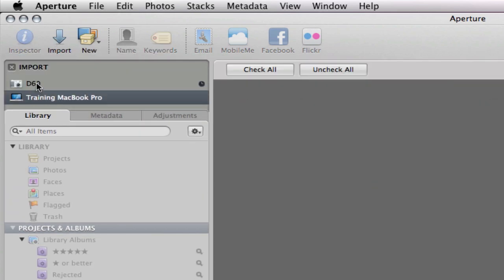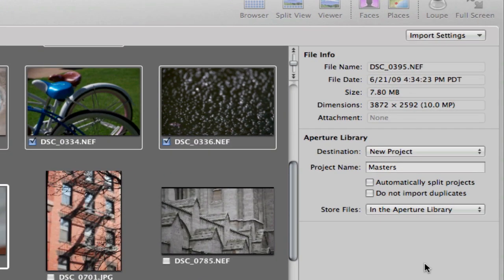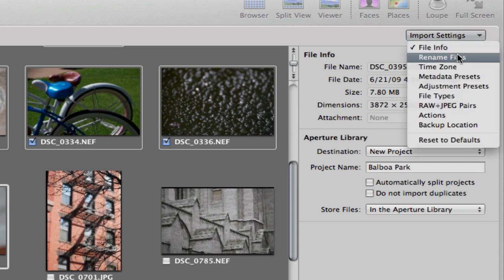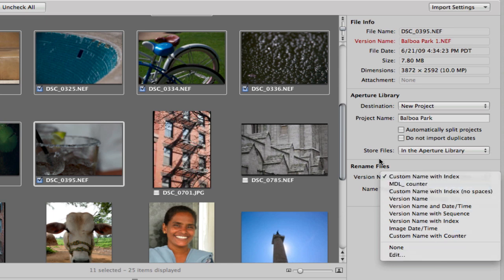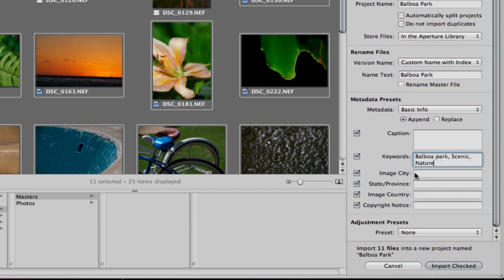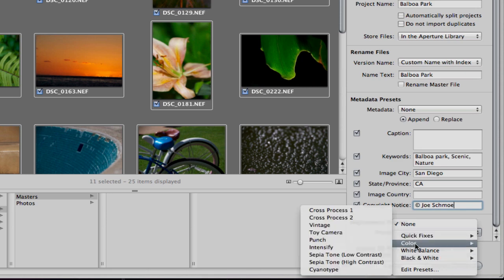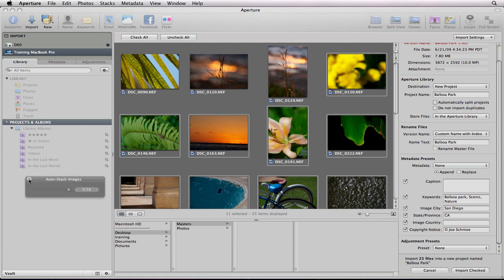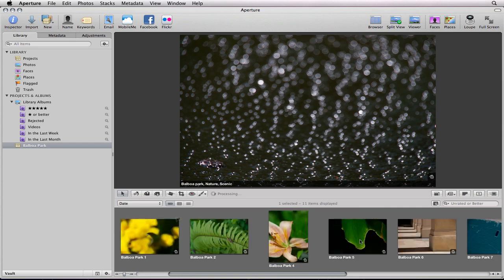Aperture 3 Training: 1 - an Importing workflow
Learn the ins and outs of importing images into Apple's Aperture 3 photography management software, whether from files or a camera.